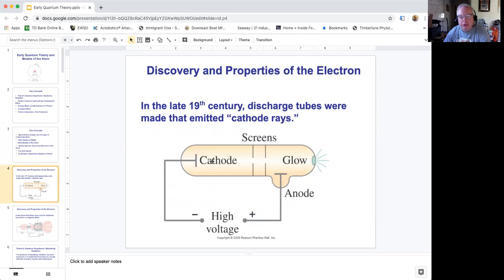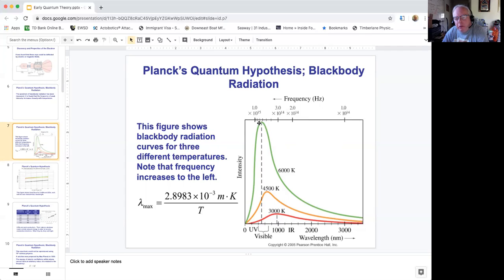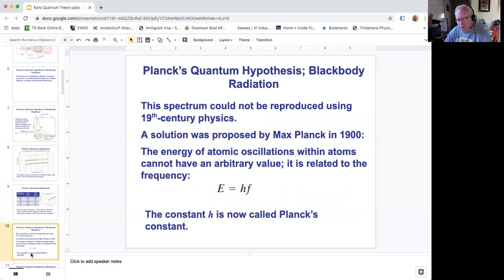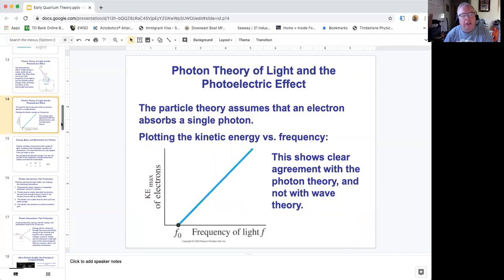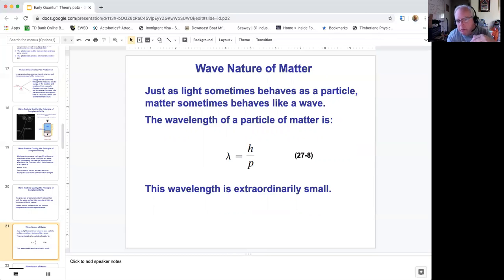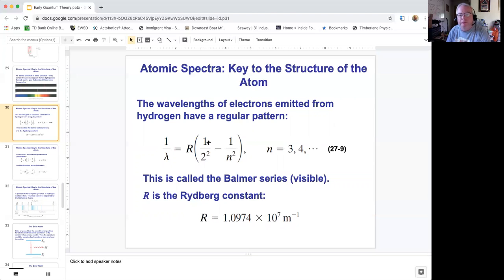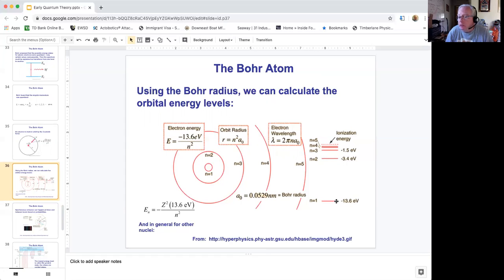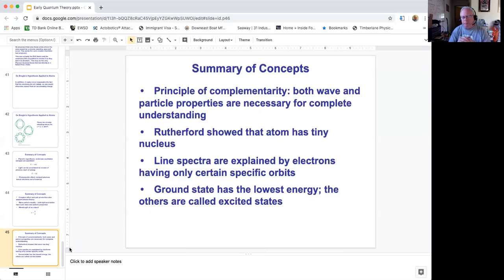Early Models of the Atom